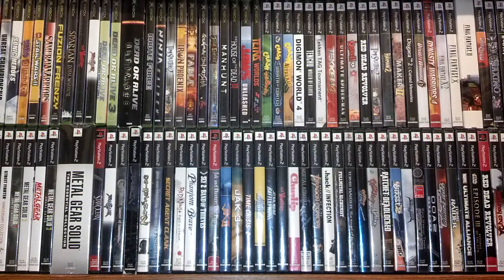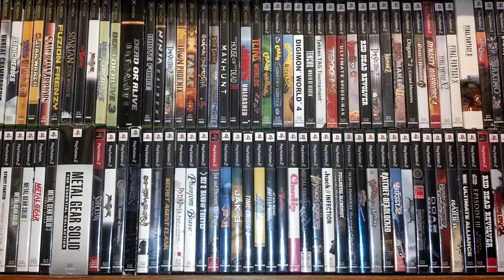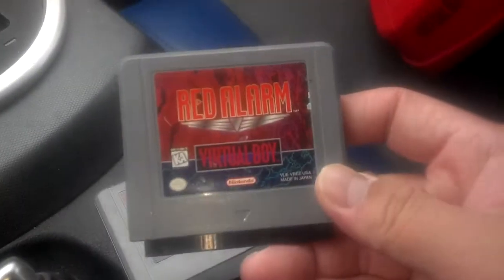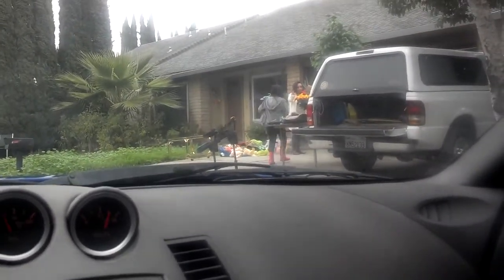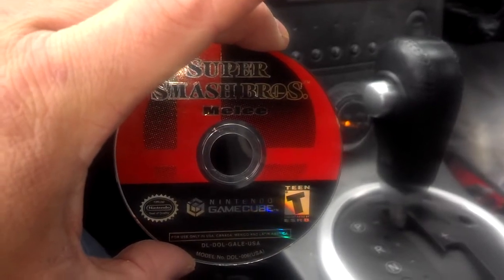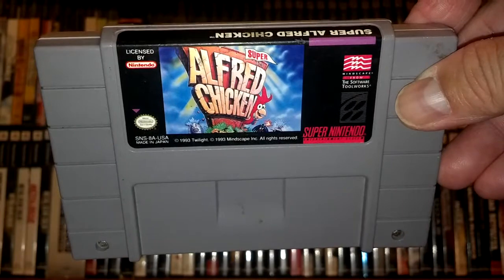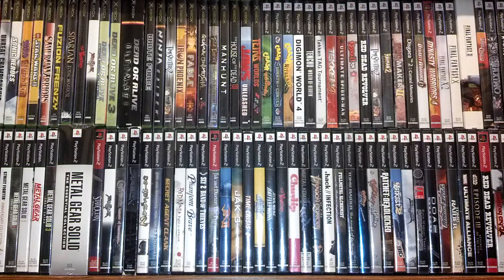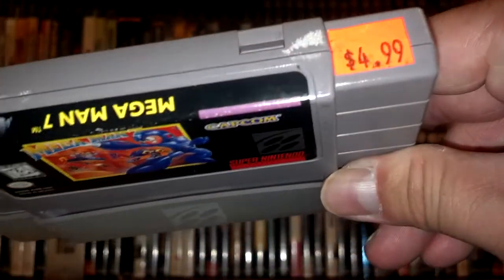Craigslist, Retro Video Game, and Thrift Stores Haul 14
Another Mega SNES game checked off the list!